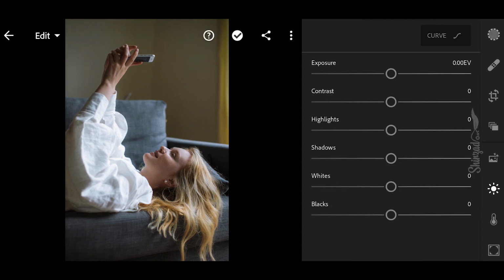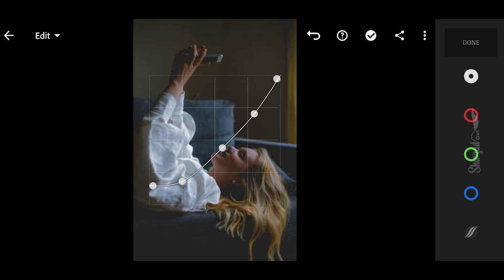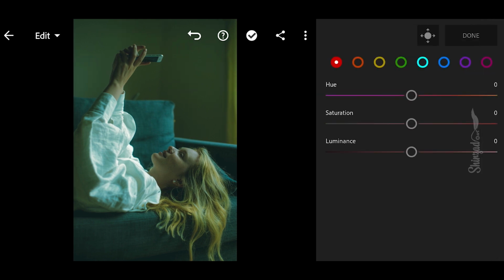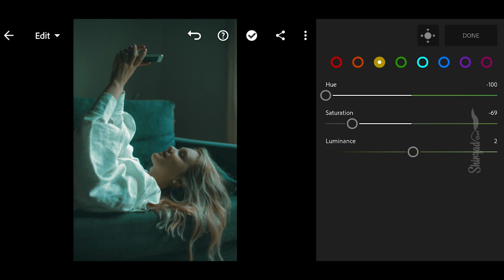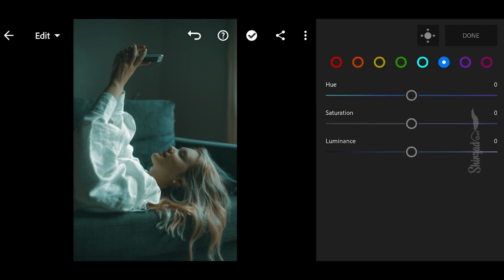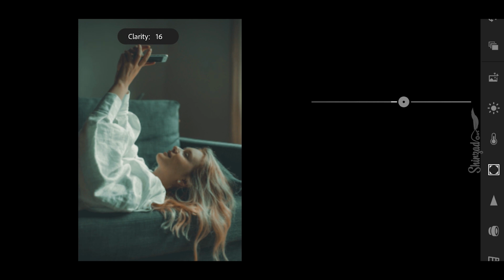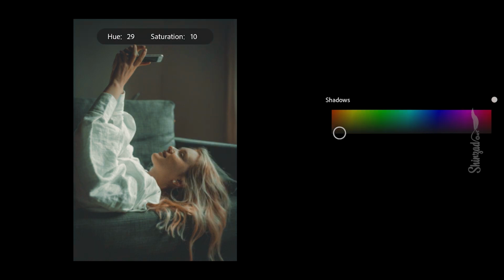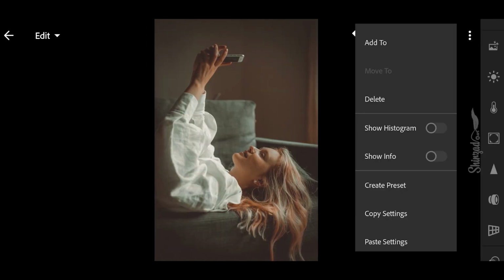lightroom mobile presets free dng | xmp | how to edit vintage photos in lightroom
Edit Photo in Lightroom CC Mobile Tutorial | MOODY VİNTAGE | Free Preset !!!

In this video I will show you how to edit  VİNTAGE  tone I MOODY VİNTAGE filters using Lightroom mobile

𝗧𝗵𝗿𝗲𝗲 𝘄𝗮𝘆𝘀 𝘁𝗼 𝗴𝗲𝘁 𝘁𝗵𝗶𝘀 𝗙𝗶𝗹𝘁𝗲𝗿 / 𝗣𝗿𝗲𝘀𝗲𝘁:

• You can download the Preset which is available in DNG & XMP format (PC, Android & iOS), but you need a password to access the Preset download page; follow the rules below to find out information about how to get the password.

Please don't forget to adjust the Exposure | Highlight | Contrast | White | Blacks | a bit high if your images are dark , as well as the Shadows

Lightroom . Lightroom Tutorial